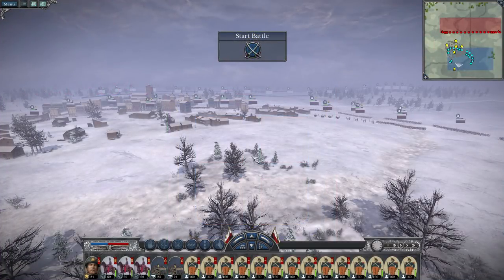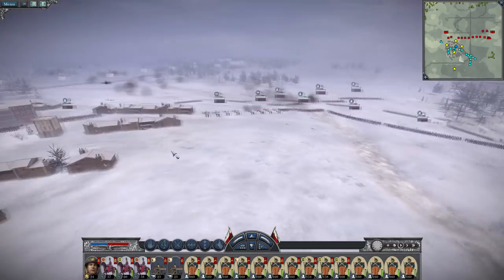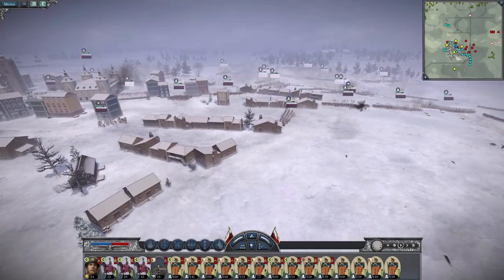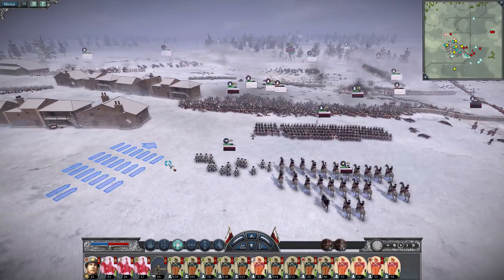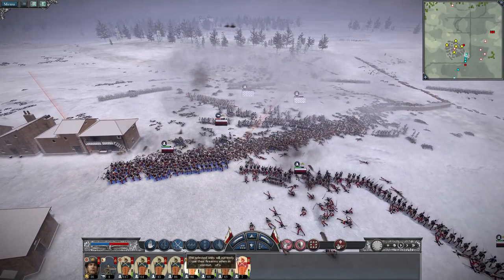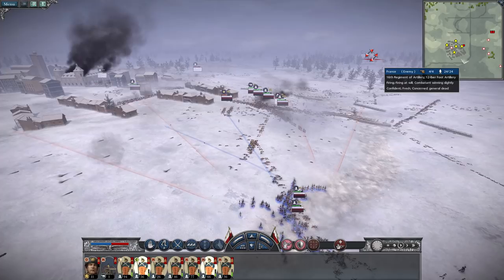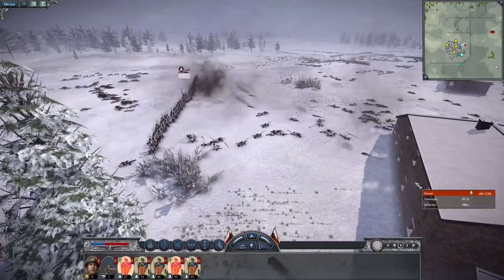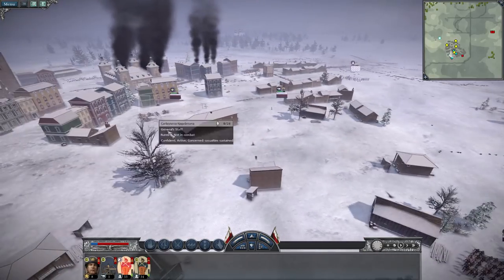Italian Unification - Part 5